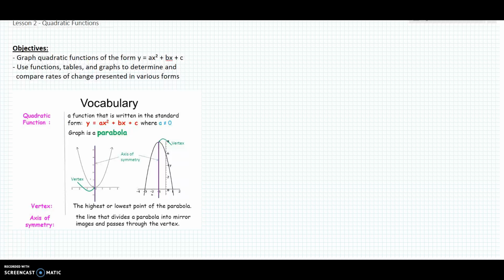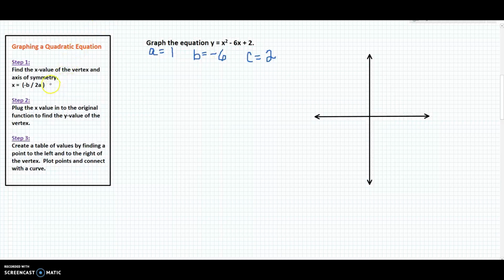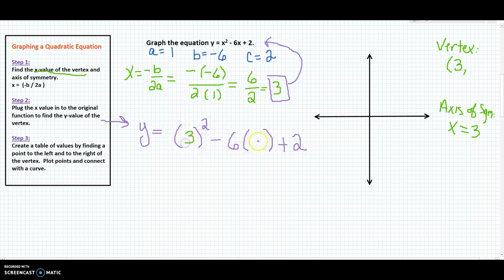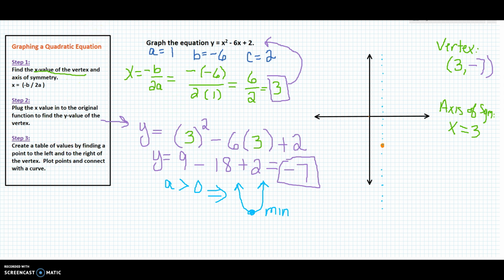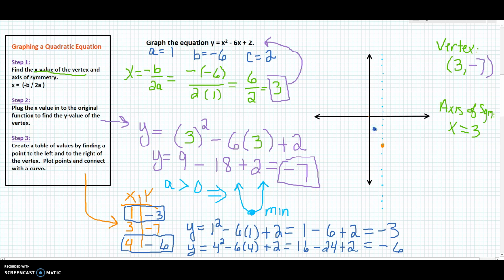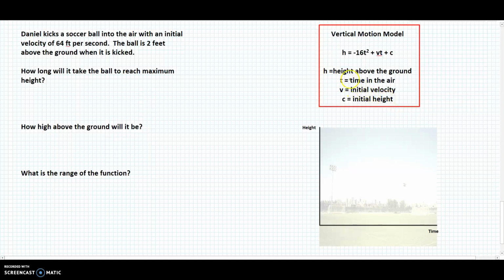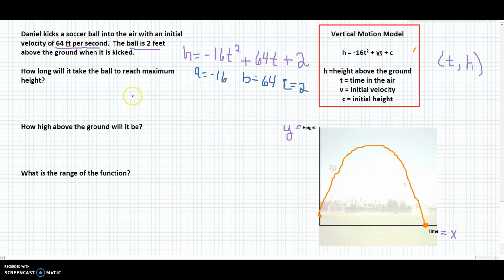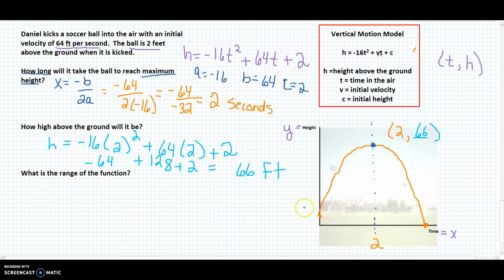Lesson 2: Quadratic Functions